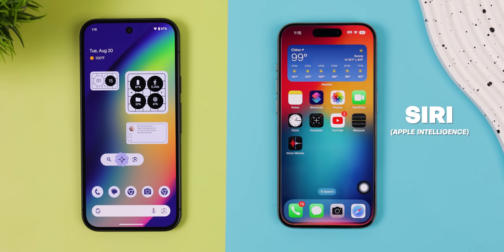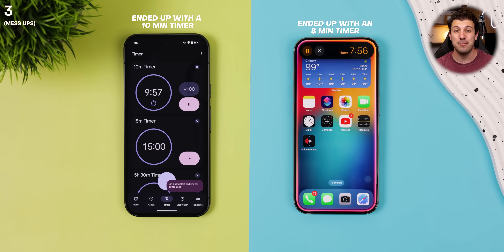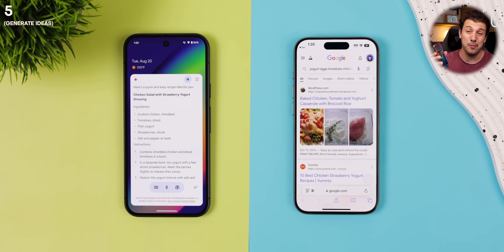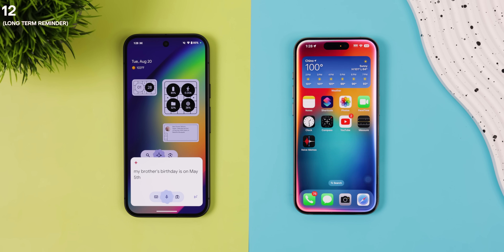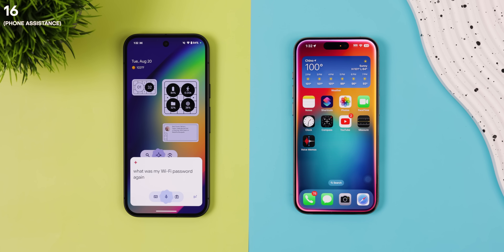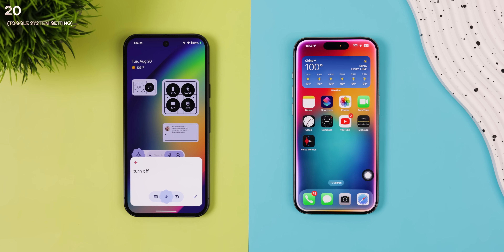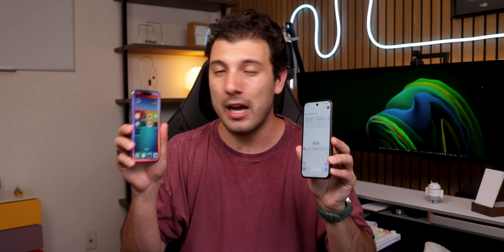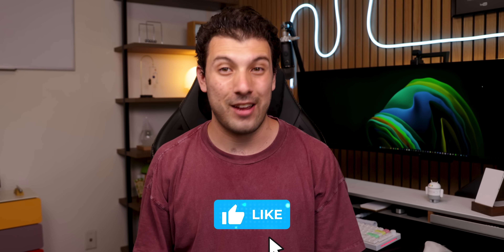Google Gemini vs Siri (Apple Intelligence) - 50 Commands Each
In this video, I ask Google Gemini Advanced and Siri (Apple Intelligence) 50 questions/commands each to see which is currently the better AI Voice Assistant. Enjoy!

Top Supporters: Corwin Pressley, Kelly Crithfield,
Steve Arellano, The GodFatheR
SOCIALS
Timeline

0:00 Gemini vs Siri
0:48 Complex Commands
7:40 App Integration
8:50 Everyday Questions
12:05 Fun Commands
12:48 Final Thoughts